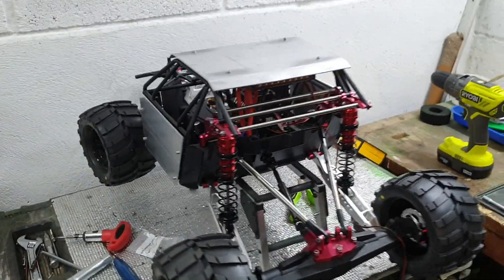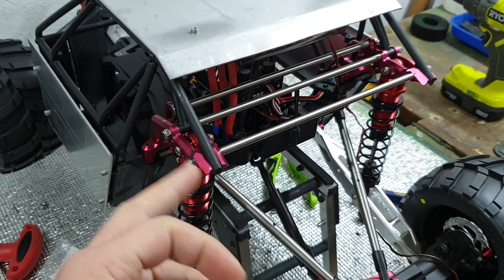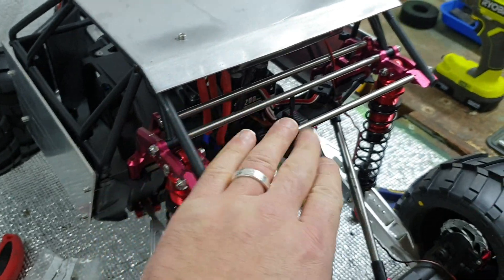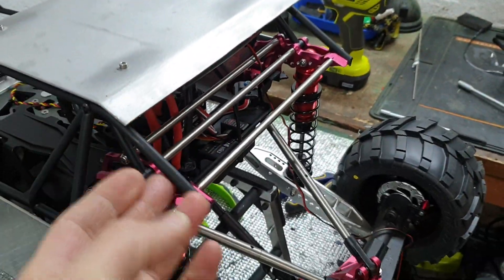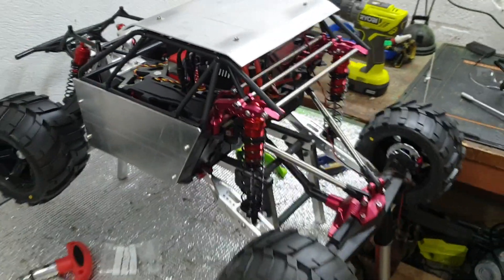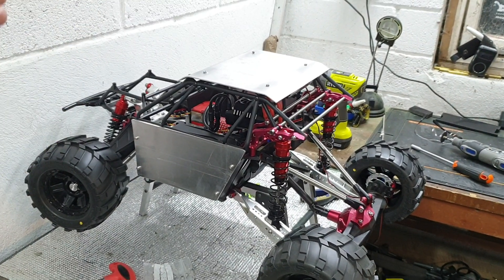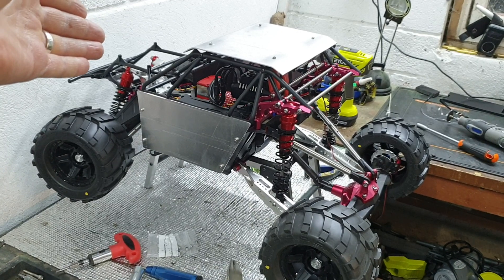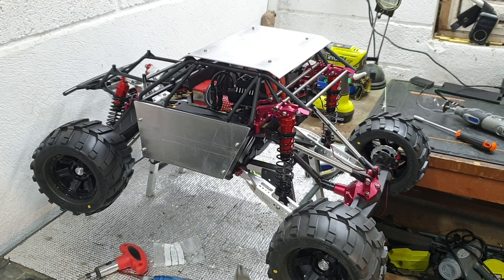30DNT super desert truck AKA losi super baja rey rock bouncer build gets a rear end